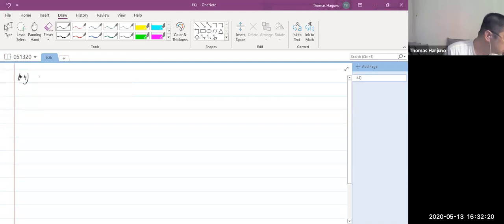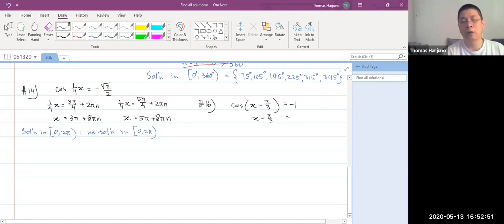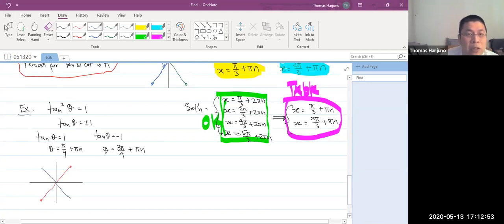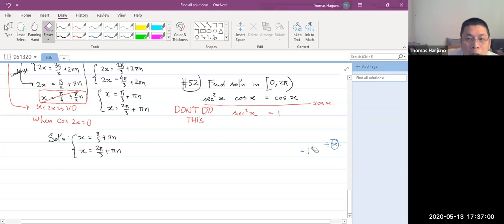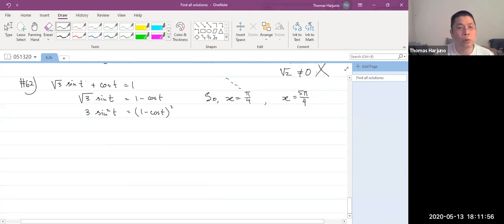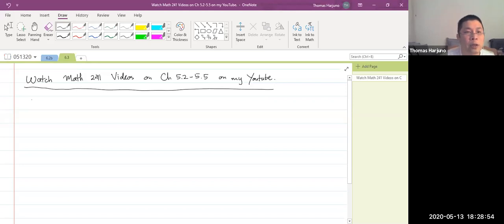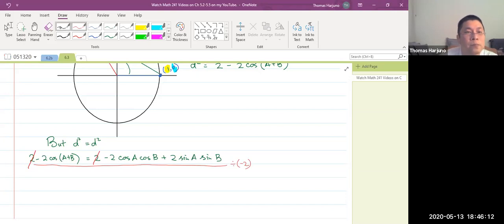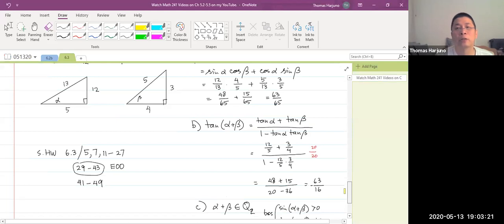Math 2 Precalculus: 6.2b and 6.3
SMC Math 2 Precalculus: 6.2b and 6.3:
Solving Trigonometric Equations
Group 1: Sum and Difference of Angles Formula